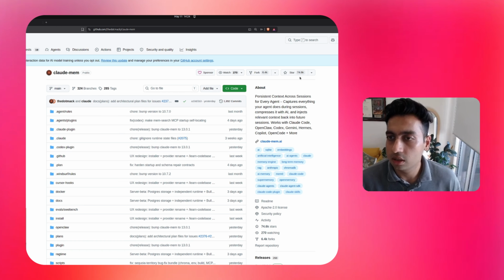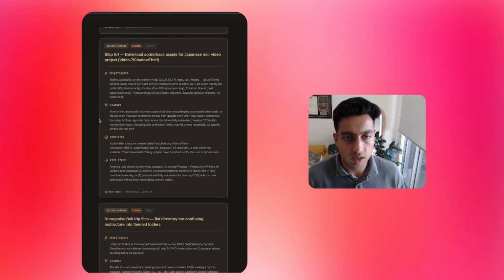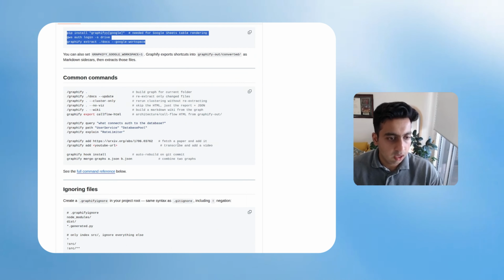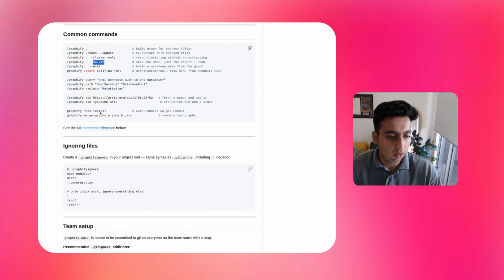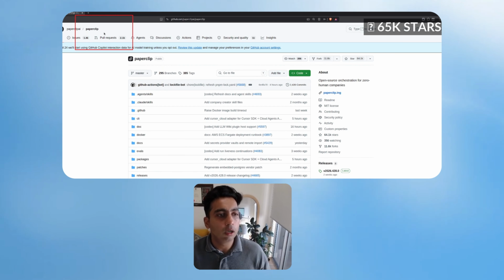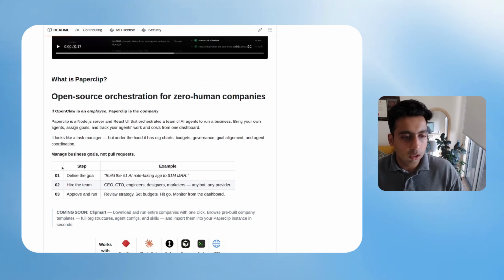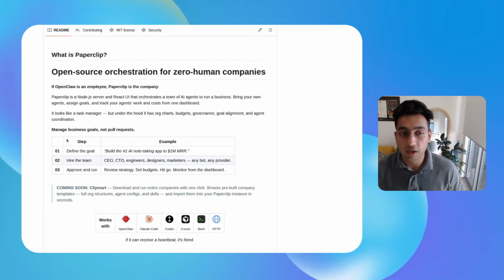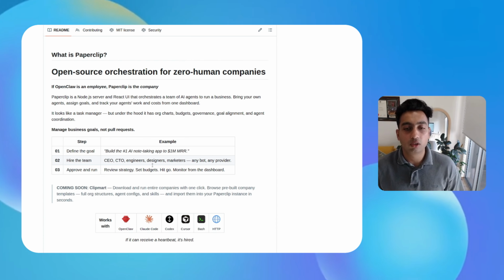Caveman prompts cut Claude's tokens 75% & 3 AI Tools Nobody's Using Yet | AI Hacks 2026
Someone on Reddit figured out that talking to Claude like a caveman cuts token usage by 75%. It went viral.

That's just the first few minutes of the video.The rest covers three Claude Code tools that most developers haven't touched yet, but probably should.

ClaudeMem fixes the thing that quietly kills productivity for anyone using Claude Code seriously. Every new session, Claude starts blank. No memory of your codebase, your decisions, your ongoing bugs. ClaudeMem stores all of it and injects it back in automatically. 75,000+ GitHub stars and growing fast.

Graphify solves how Claude reads your project. Right now it's grepping through every file from scratch, every session. On anything over 500 files that's slow, expensive, and it still misses connections a human would catch instantly. Graphify maps your entire codebase into a knowledge graph once. After that, Claude navigates by structure. Token cost drops up to 70x on large projects. Not 70%, 70 times.

Paperclip is the one that feels like it's from three years in the future. It takes multiple Claude Code agents and organises them like an actual company. CEO agent, engineer agents, QA agents.Each with a role, a budget, and a reporting line. You're the board. You set the goal and approve the work. You don't do the work.0

Stack all three and a solo developer starts looking like a small engineering team.

⏱️ TIMESTAMPS
0:00 The Caveman Claude Trick That Went Viral
0:33 3 Tools Most Developers Don't Know About
0:37 What Is Claude Code (Quick Note)
0:54 The Memory Problem With Every AI Coding Tool
1:40 Tool 1: ClaudeMem — Persistent Memory for Claude Code
1:54 Inside the ClaudeMem GitHub (75k Stars)
2:32 Live Demo: Viewing Session History in ClaudeMem
3:05 Tool 2: Graphify — Map Your Codebase as a Knowledge Graph
3:49 Inside the Graphify GitHub (50k Stars)
4:35 Demo: Seeing the Node Graph in Action
5:27 70x Cheaper Token Usage on Large Projects
6:03 ClaudeMem + Graphify Together: Memory & Intelligence
6:33 Tool 3: Paperclip — Run a Zero Human Company
6:58 The Real Problem Paperclip Solves (Multi-Agent Chaos)
7:32 Inside the Paperclip GitHub (65k Stars)
8:06 How Paperclip Assigns Tasks, Roles & Budgets
9:12 The Company Dashboard Explained
10:03 The Catch: What Paperclip Won't Do for You
10:35 How All 3 Tools Stack Together
10:51 Quick Recap: ClaudeMem, Graphify & Paperclip
11:47 The Claude Code Ecosystem Is Moving Fast
12:00 Subscribe & Drop a Comment
🧠 ABOUT THE CHANNEL
Dr. Arpit breaks down AI news that matters : Local AI, frontier AI news, and creative AI tools with actual ML research background, not vibes.

📌 TAGS / SEARCH
claude save token,
claude code save tokens,
access token and refresh token explained,
access token and refresh token,
claude code,
anthropic claude code,
anthropic claude code best practices,
anthropic claude,
anthropic ai claude,
claude tricks and tips,
claude code tips and tricks,
claude tips and tricks 2025,
claude ai tips and tricks,
claude ai tricks,
claude tips and tricks 2026,
claude advanced tips,
claude ai tips,
claude tips and tricks,
claude code tricks,
claude code tips anthropic,
claude code tips 2026,
claude pro tips,
graphify,
graphify claude code,
paperclip ai,
paperclip ai thought experiment,
ai paperclip maximizer,
claude mem,
claude memory,
claude meme,
claude cloud,
claude agent memory,
claude ai memory,
claude ai meme,
claude method,
claude code memory bank,
claude code memory,
claude code memory mcp,
claude code tricks and tips,
claude tricks,
claude features,
claude code advanced tips,
claude code best tips,
tips and tricks for claude code,
claude how to use,
claude code pro tips,
use claude,
use claude ai,
AI Hacks,
AI Coding tricks,
Dr. Arpit AI Parameters,
ClaudeMem,
ClaudeMem Claudecode,